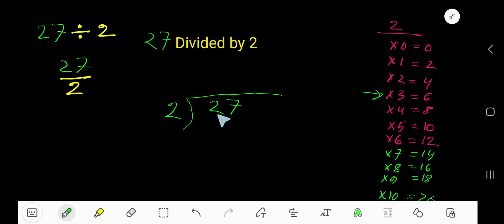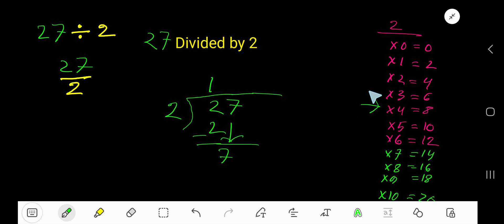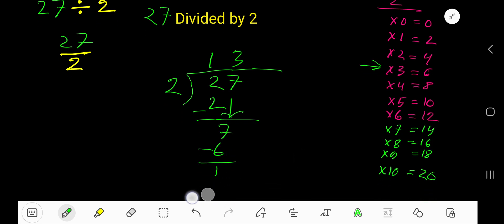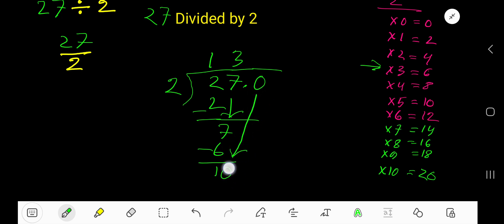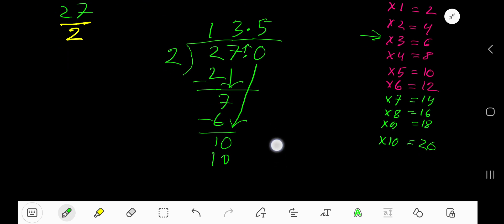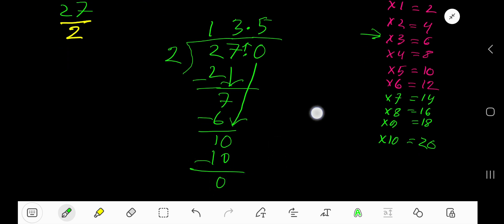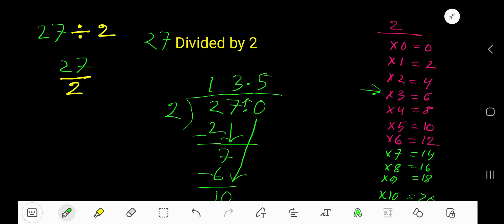27 Divided by 2 ||How do you divide 27 by 2 step by step?||Long Division